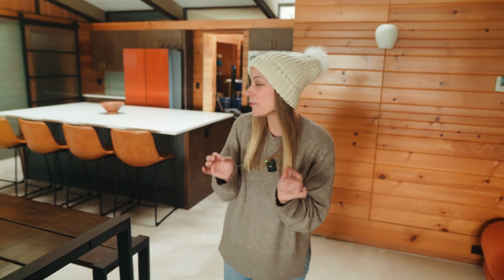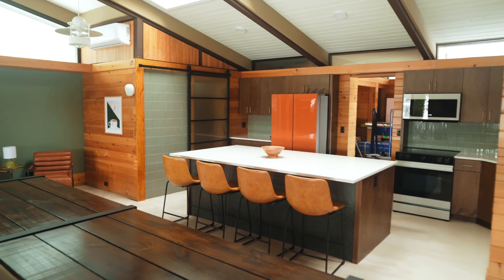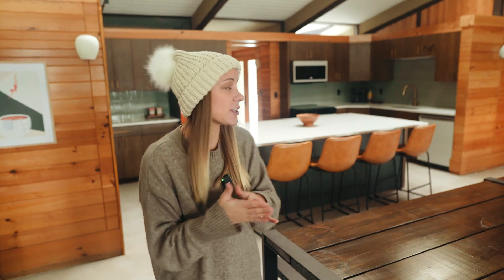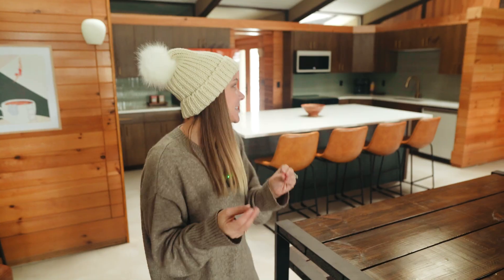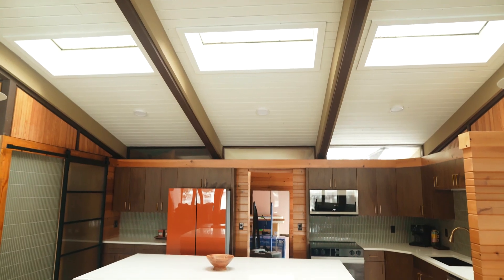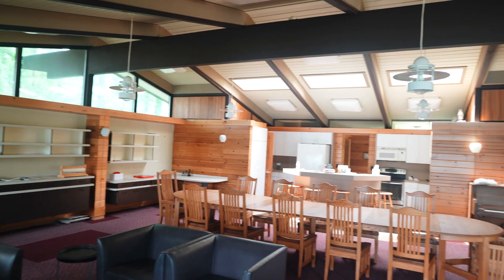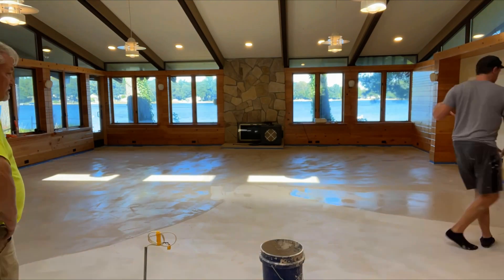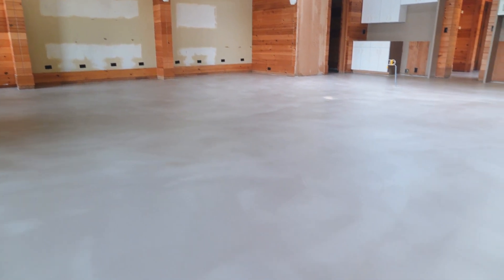DIY MCM Kitchen Remodel - EXTREME Before and After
In this video we show the final results of our DIY kitchen remodel. We tried to bring back the original mid-century modern aesthetic, combining clean lines, natural materials, and iconic design elements that bring a timeless look to our cozy lake retreat.

What you’ll see in this video:

*Our inspiration behind creating a mid-century modern lake house vibe
*Key kitchen elements that bring the MCM style to life.
*Big decisions on color palettes, textures, and layout for our kitchen remodel.
*How to blend mid-century design with the natural beauty of a lakeside home
*Tips for creating a warm, inviting space that feels modern yet nostalgic

Why Mid-Century Modern?
Mid-century modern design is perfect for achieving a minimalist, yet sophisticated look. With its sleek lines, functional furnishings, and nature-inspired materials, this style complements the tranquility of a lake house while still making a bold design statement.

Featured in this video:

*Mid-century modern kitchen styling.
*A recap of our renovation process.
*Whether you're planning a full remodel or just looking to add some mid-century modern flair to your home, this video is packed with inspiration and decorating tips to help you create a space that’s both stylish and comfortable.

Whether you're a fixer-upper enthusiast, aspiring Airbnb host, or mid-century modern fan, this home makeover series is packed with inspiration and practical advice. Follow our journey from run-down lake house to profitable vacation rental.

Don't miss an episode of our DIY Airbnb adventure.